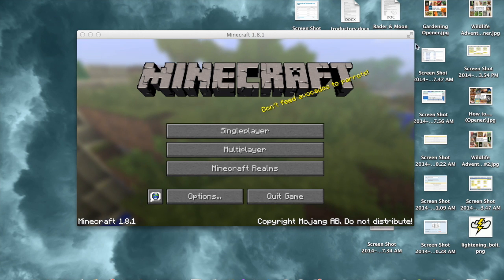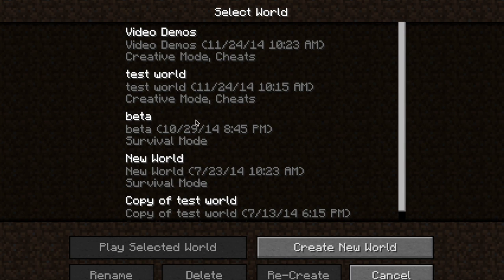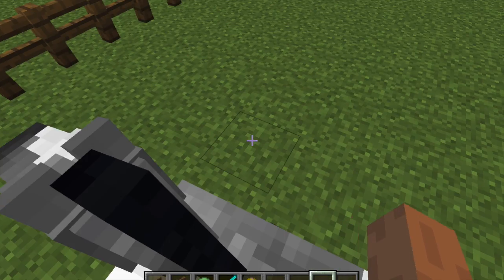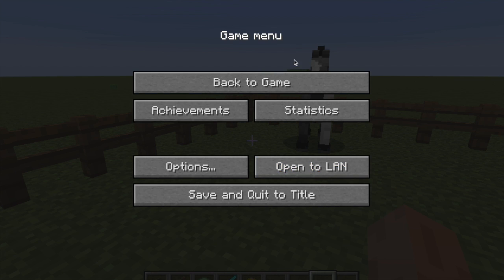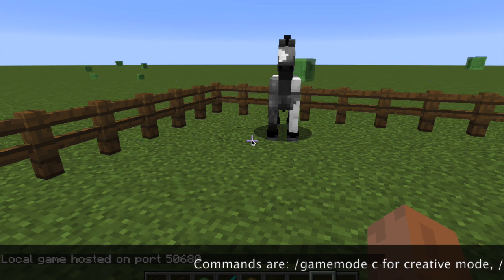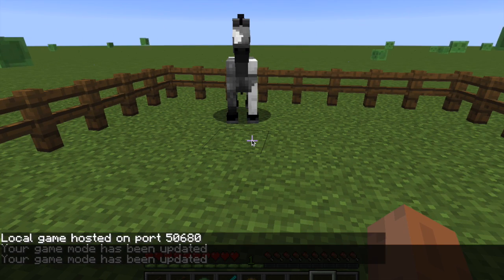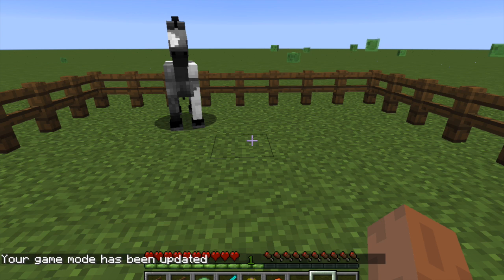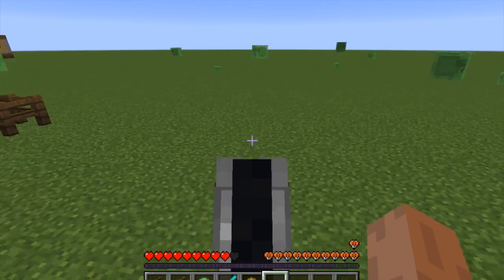How to Get a Saddle in Minecraft Really Quick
This video is about How to Get a Saddle in Minecraft Really Quick. Some people may consider this "cheating," but I am simply showing another way to get a saddle without looking around forever for one.